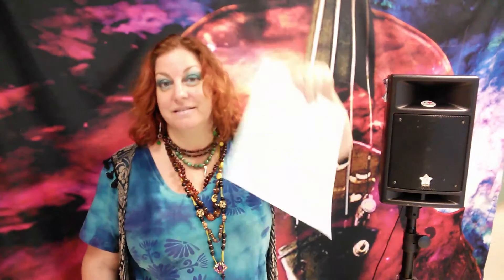TIME TO JOIN THE ORCHESTRA!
Calling all third-grade students! It's your turn to join our String Family!
Here is a little helper to make sure you follow the correct steps!
Easy as 1, 2, 3, 4!